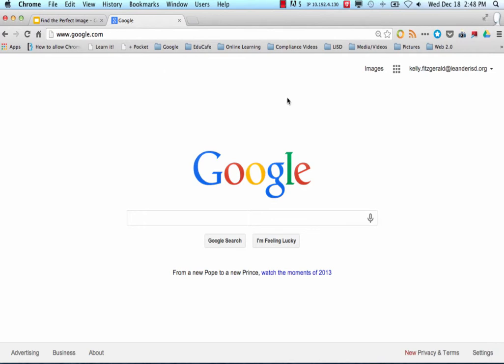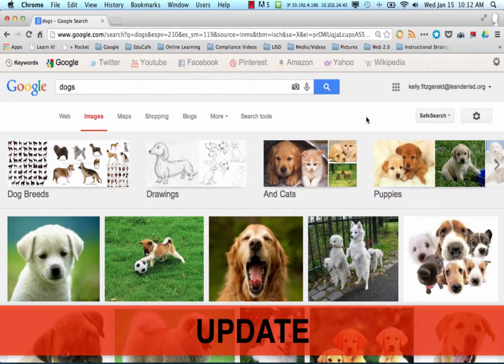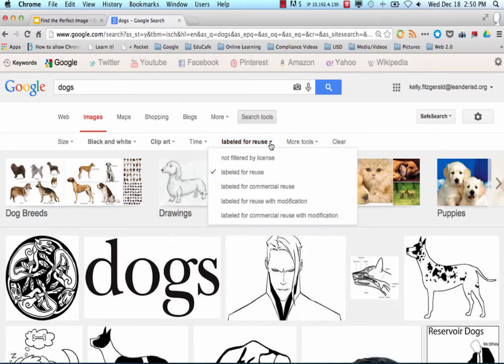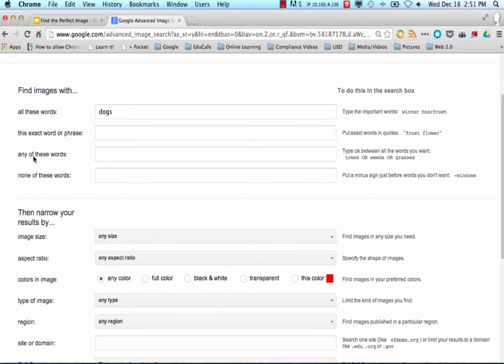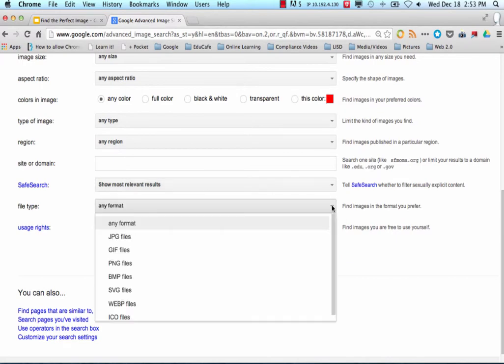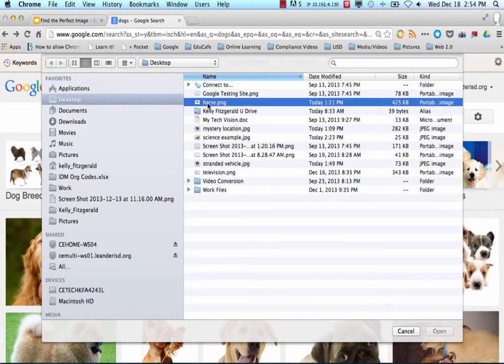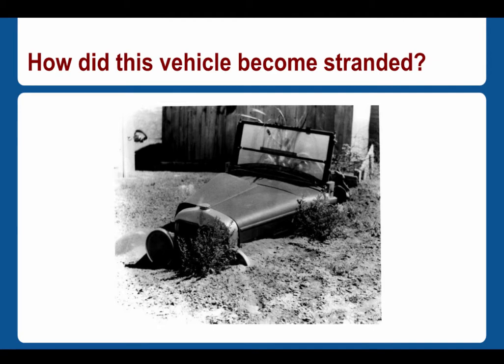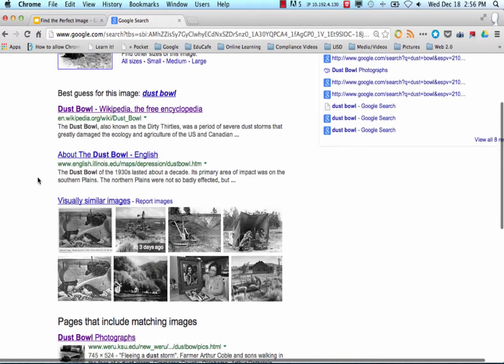Google Search Finding Images